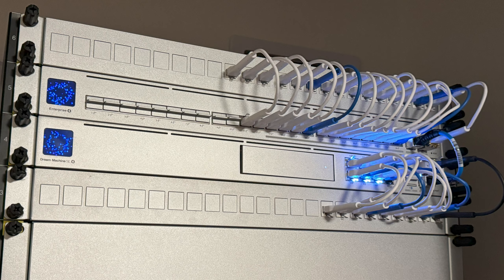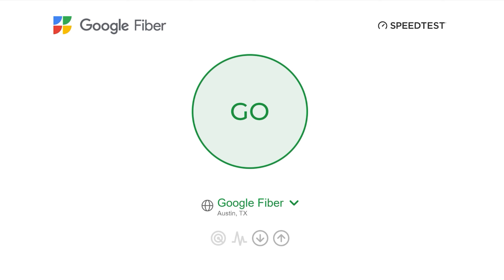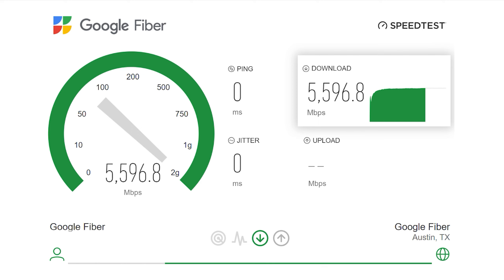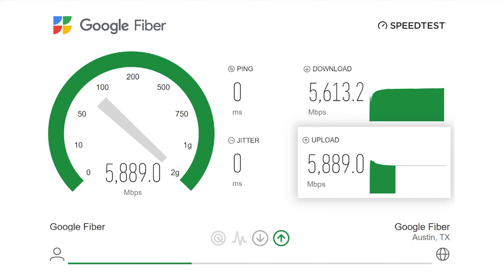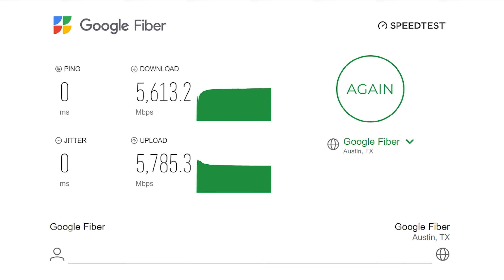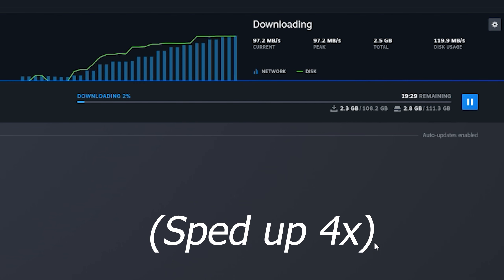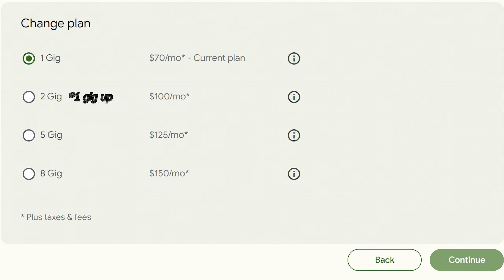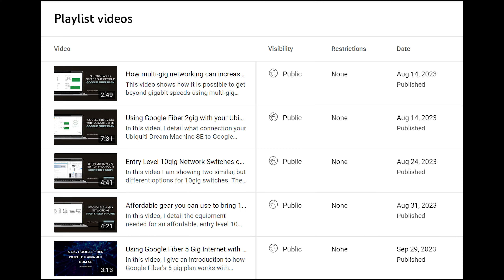Google Fiber 5 Gig with Ubiquiti Dream Machine Long Term Review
Hi all, here is a short video summarizing my thoughts after an extended period using Google Fiber's 5 gig service with my Ubiquiti Unifi network gear.